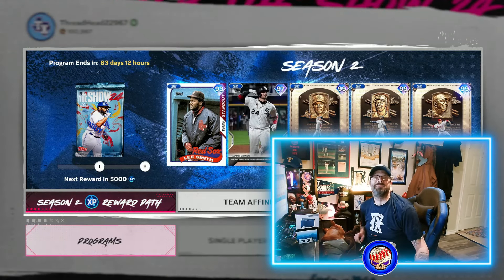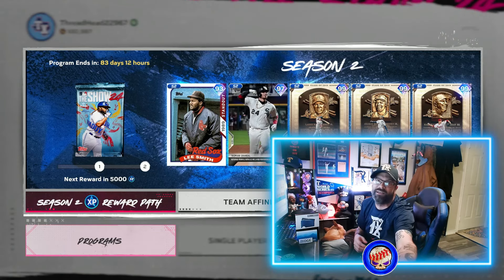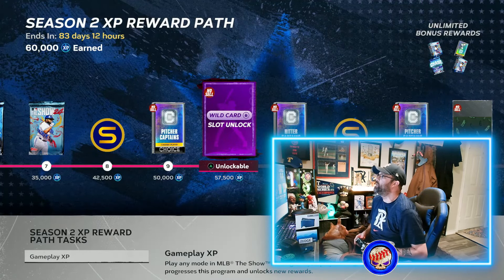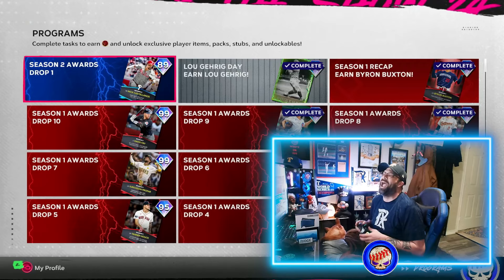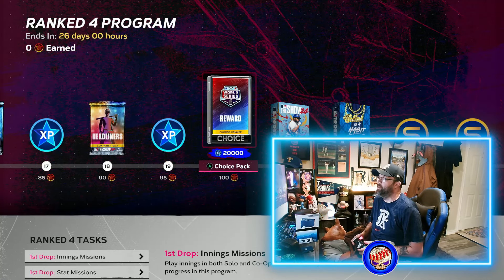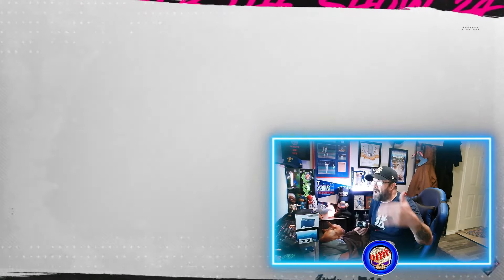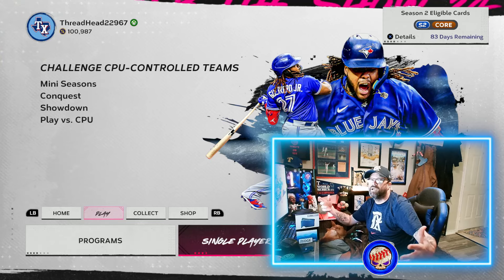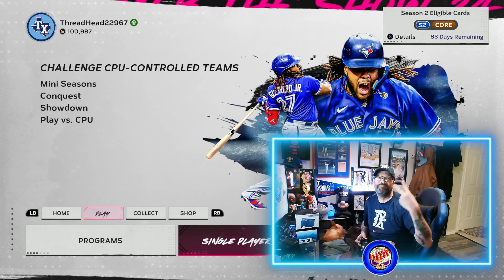FASTEST WAY TO COMPLETE THE SEASON 2 XP PROGRAM IN MLB THE SHOW 24 DIAMOND DYNASTY!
*NEW* FASTEST WAY TO COMPLETE THE SEASON 2 XP PROGRAM IN MLB THE SHOW 24 DIAMOND DYNASTY!